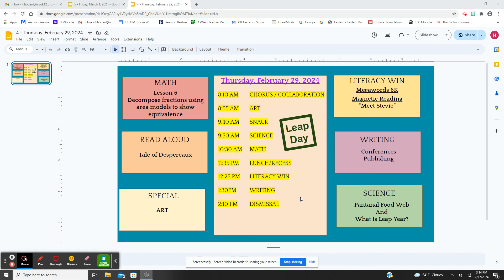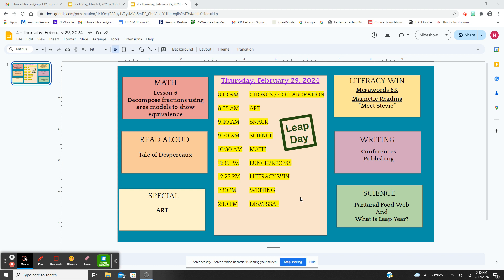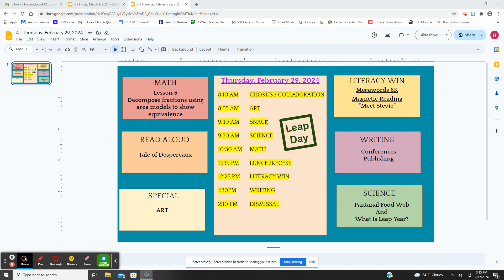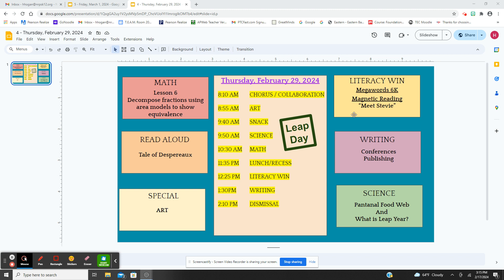Thursday, February 29. 2024